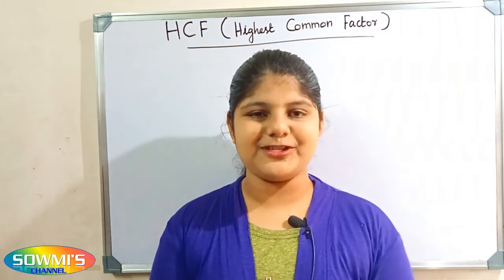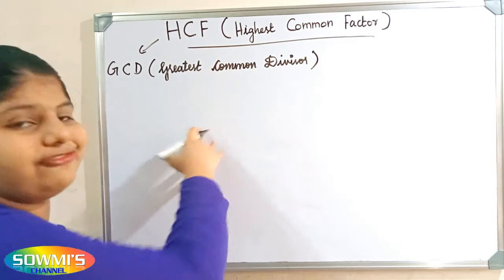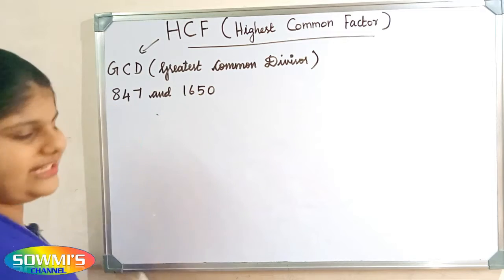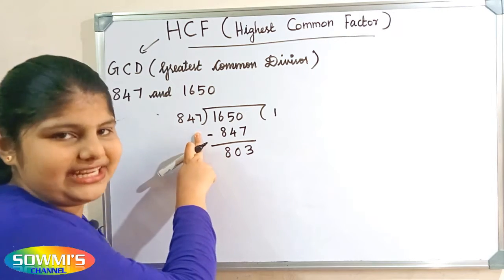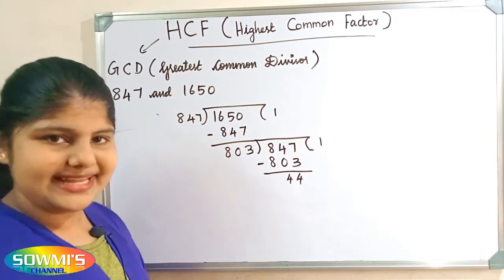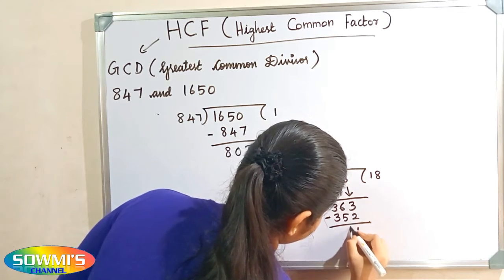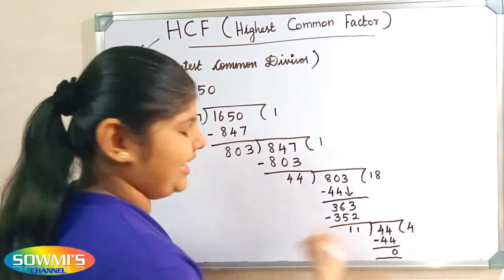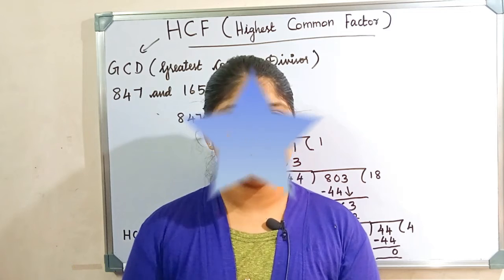HCF | GCD | How to find HCF of 2 numbers using Long Division method